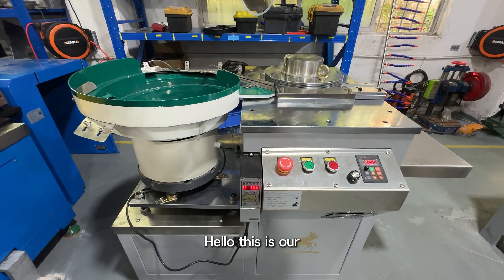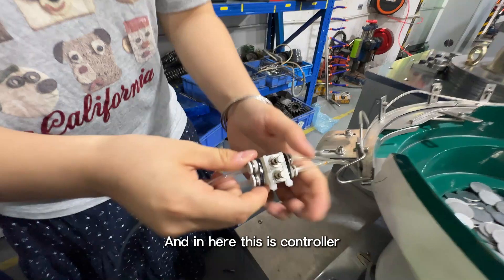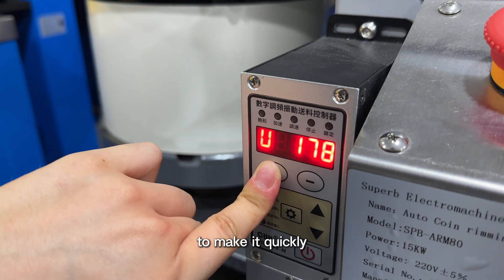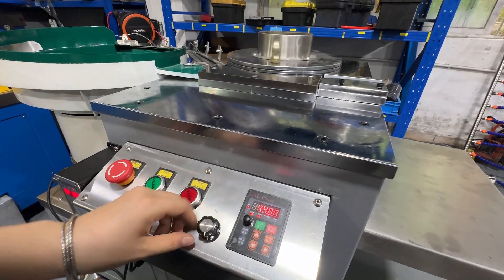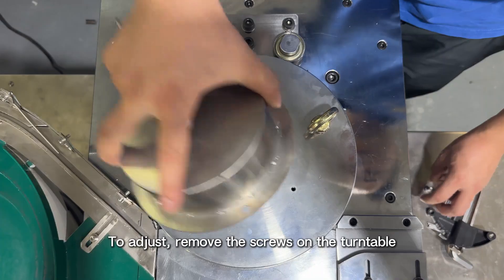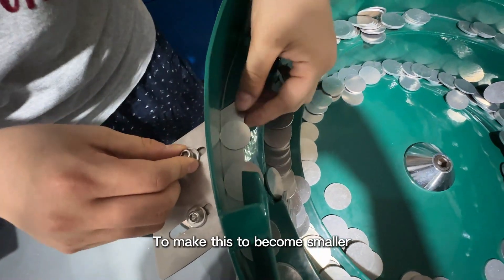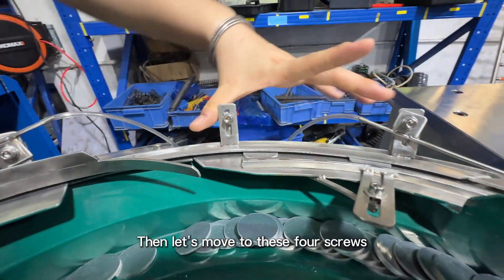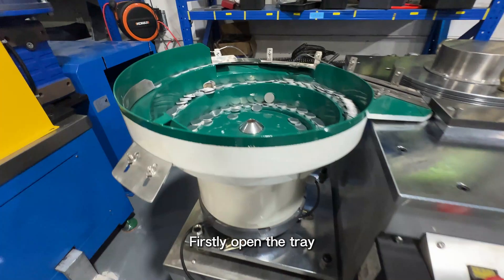Operation of Auto Coin Rimming Machine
Product: Auto Coin Rimming Machine

Model：SPB-ARM80

Product Features:
The SuperbMelt Auto Coin Rimming Machine is specially designed to shape the edges of coins with high precision and speed. It supports customized molds that allow different coin sizes to be processed, offering unmatched flexibility for batch production. Key features include an adjustable molding speed of 80–100 pcs/min, an auto feeding system for continuous and labor-saving operation, and support for coin diameters up to Ф300mm with stable performance. With a compact design, it's easy to integrate into any workspace. This machine delivers high efficiency, consistent edge shaping quality, and user-friendly operation. It's ideal for coin minting factories, custom souvenir and commemorative coin manufacturers, metal token production lines, and small to medium-sized metal processing workshops.

0:00 Power/air connection
00:55 Machine Operation
02:12 Mold Replacement Procedure
03:02 Adjust the track of the vibrating feeder
04:25 Machine Operation Demonstration